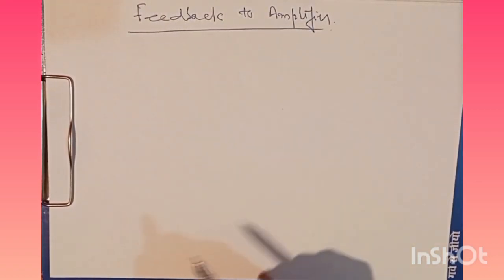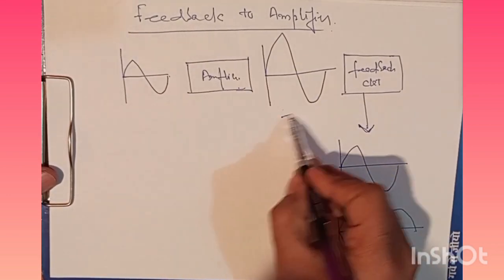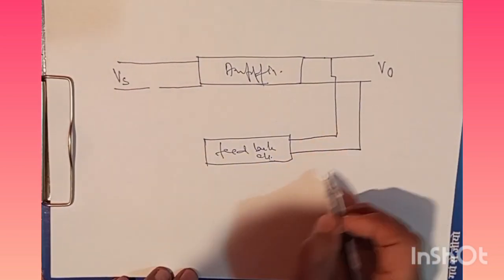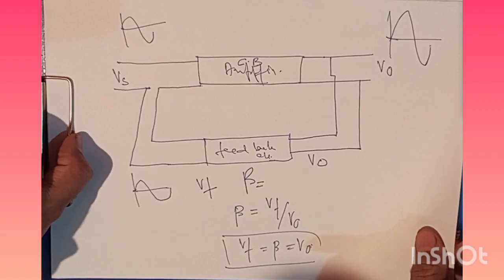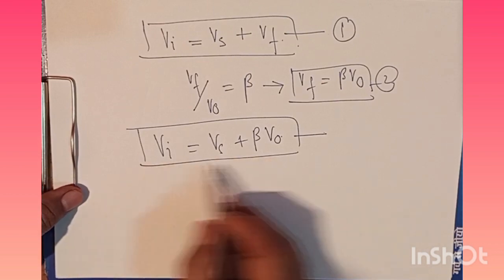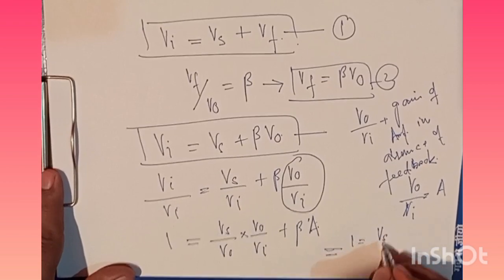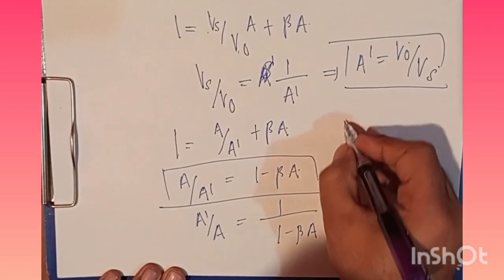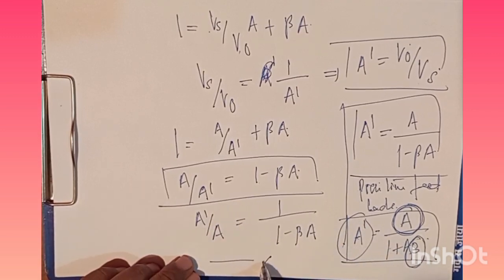feedback amplifier 2